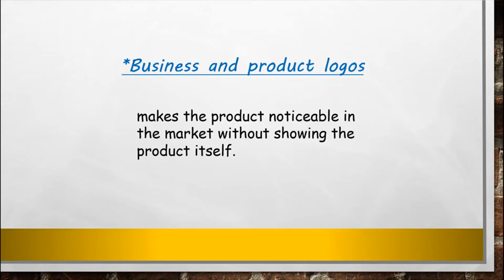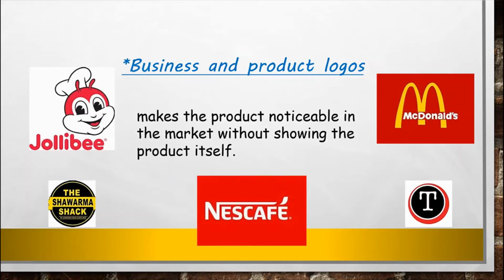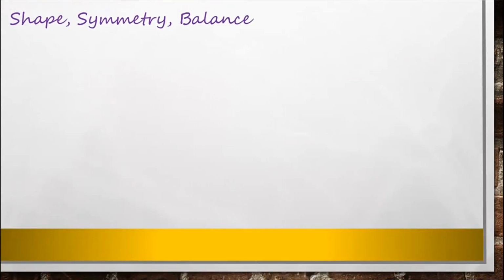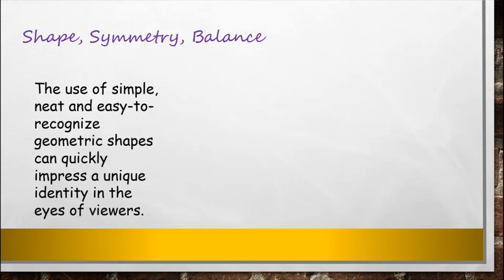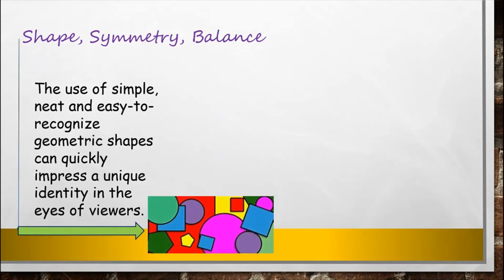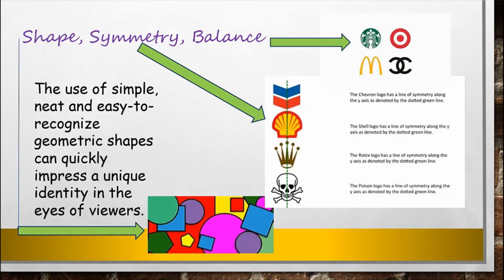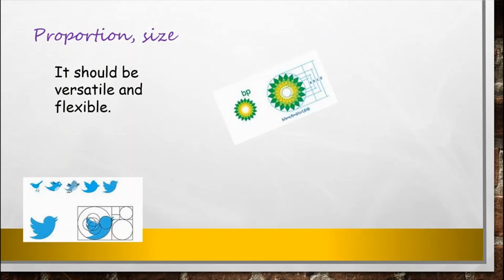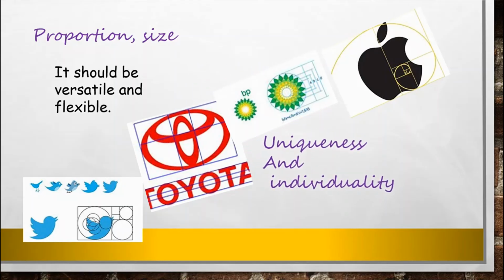MAPEH 6| Q1| W2| ART| NATURE OF LOGO